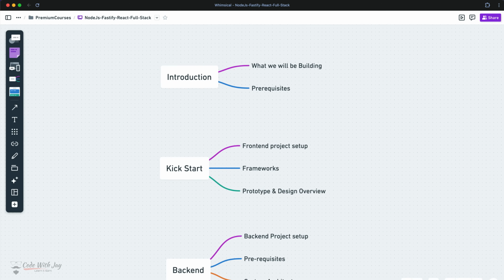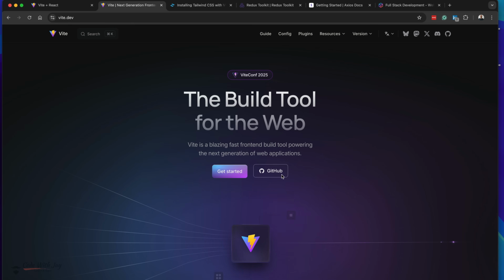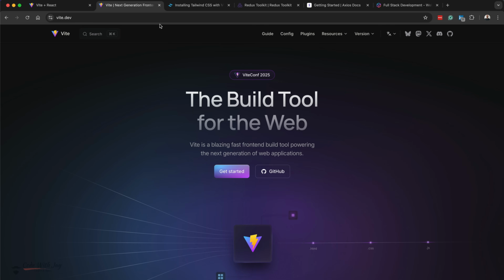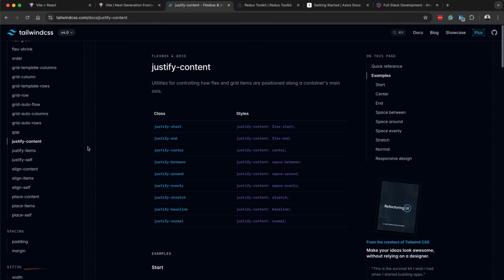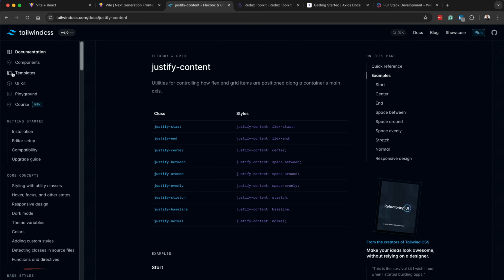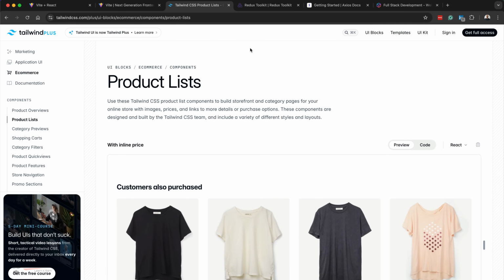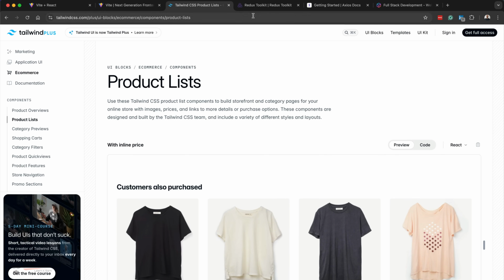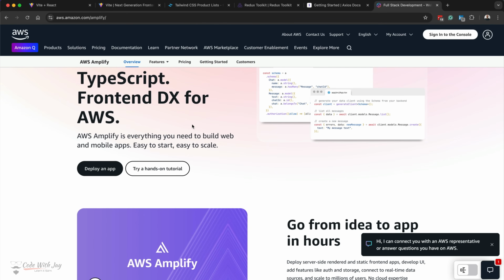React, Vite, and Tailwind Made Easy for Beginners!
🎯 Want to build fast and modern web apps? In this beginner-friendly guide, you’ll learn how to set up React, Vite, and Tailwind CSS from scratch — the perfect stack for lightning-fast development and beautiful UIs.

🚀 What You’ll Learn:

How to scaffold a React project using Vite

Tailwind CSS setup & configuration

Building and styling components the easy way

Tips for beginners to avoid common setup mistakes

🔧 Tools used:

React 18

Vite

Tailwind CSS

📌 Whether you're new to frontend development or switching from Create React App, this is your one-stop starter guide.